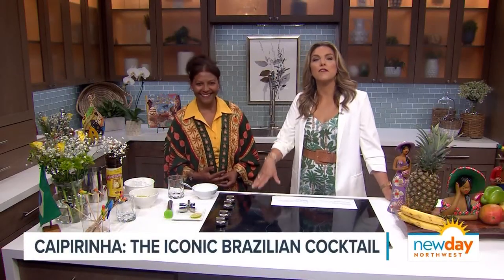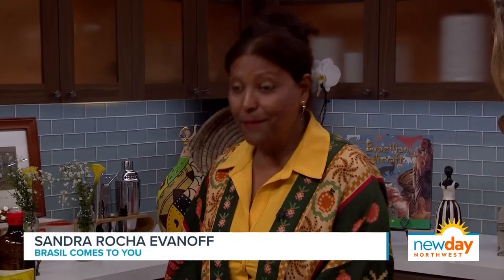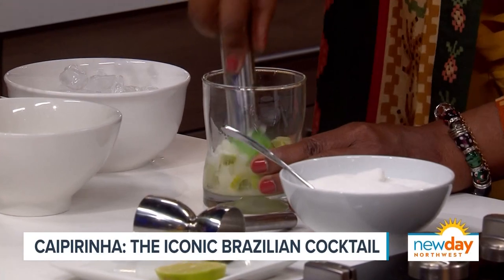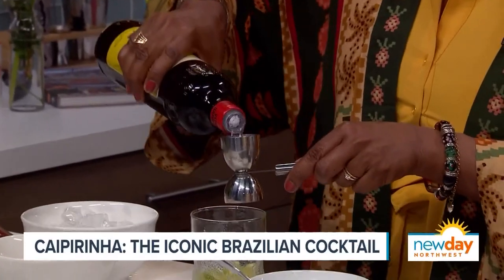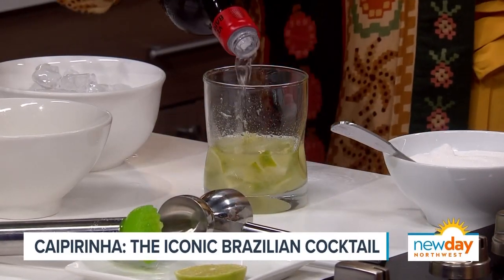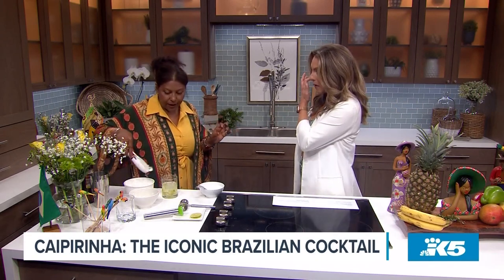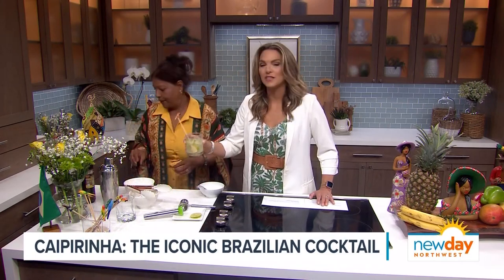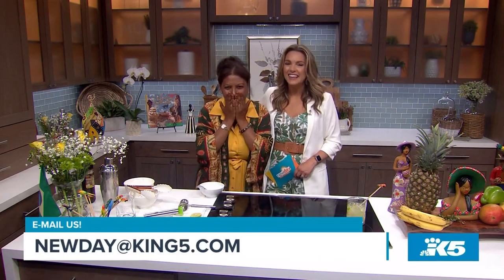This iconic Brazilian cocktail is made with cachaca - New Day NW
Sandra Rocha Evanoff of "Brasil Comes to You" joined the show to share a recipe for a Brazilian cocktail.